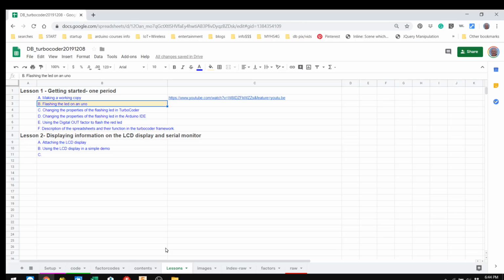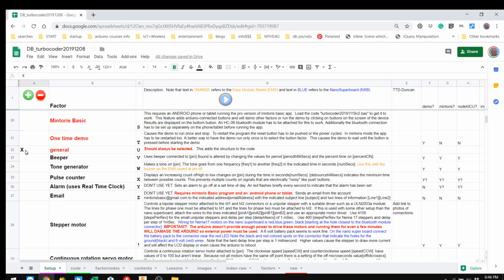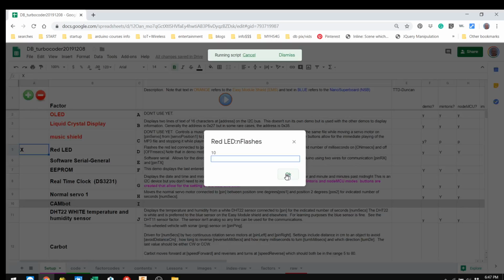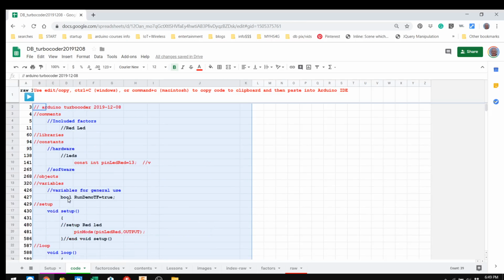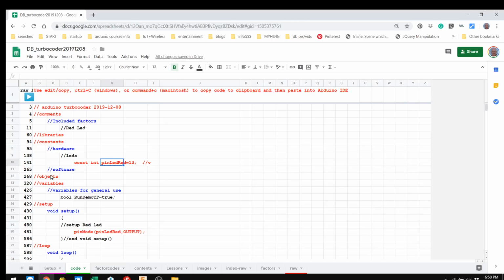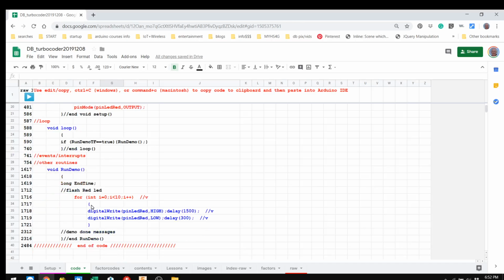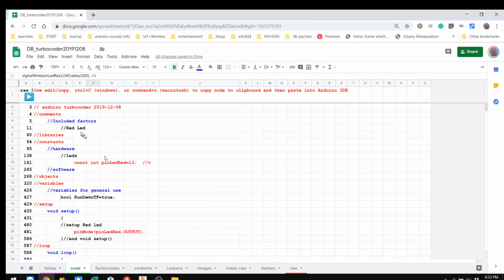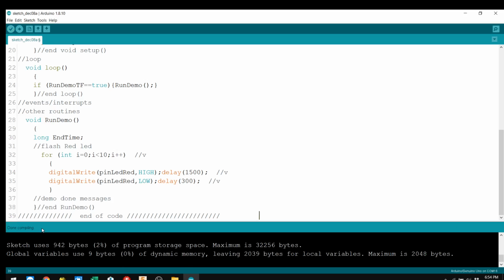L1B Intro Flashing the red led